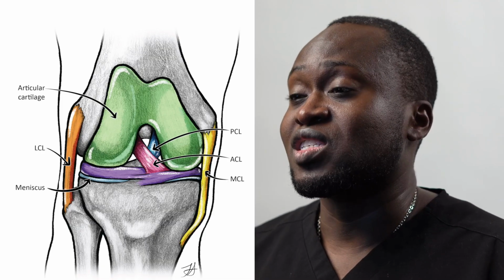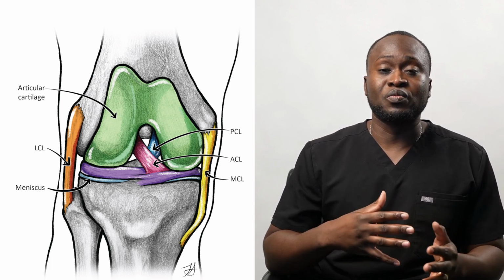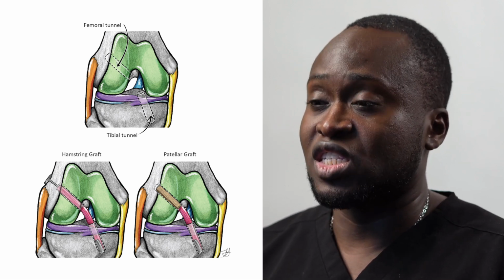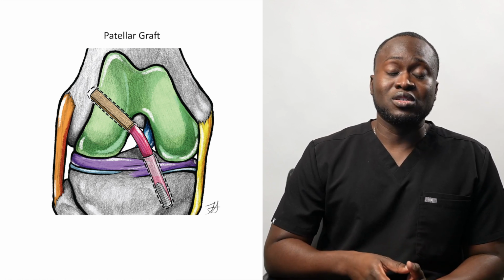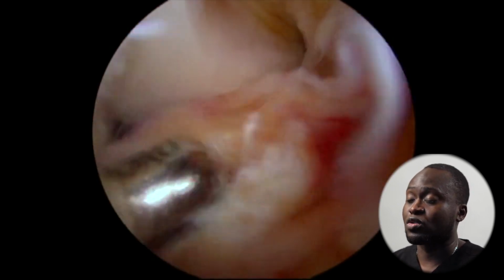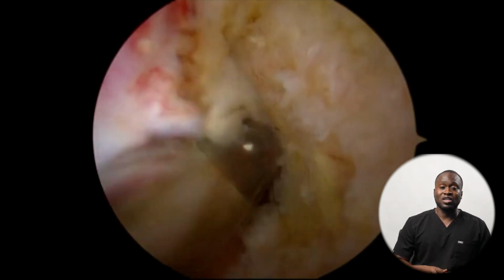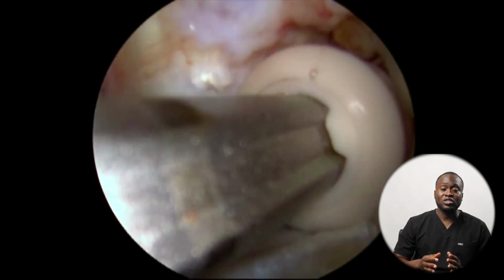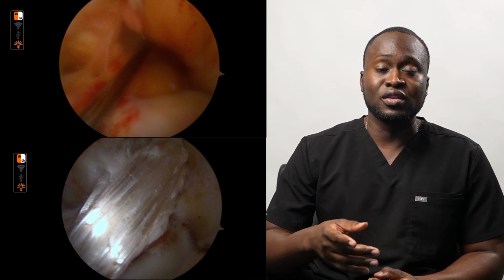ACL Reconstruction: Everything You Need to Know | Real Surgery Video for Demonstration!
This video discusses the steps to a successful ACL reconstruction, including a surgical video of the process. The ACL is a ligament in the knee that stabilizes the joint, and it is commonly injured during pivoting or quick changes of direction. Some people with partial tears of the ACL can be treated with physical therapy, but others may require surgery to rebuild the ligament. The most common surgical treatment is a reconstruction, which involves taking tissue from elsewhere in the body and running it through tunnels drilled in the thigh and shin bones. The type of tissue used for the reconstruction (e.g. hamstring or patella tendon) depends on the individual's needs and goals. The video breaks down the key steps of the reconstruction process, including looking around the knee with a camera and drilling the tunnels for the new tissue graft. The video emphasizes that ACL surgery is not necessary for everyone, but may be essential for those who need or love high-impact activities or have a career that requires physical fitness.

Dr. Kwadwo Owusu-Akyaw is an orthopedic surgeon with fellowship training in sports medicine. He specializes in the surgical treatment of knee, hip and shoulder injuries. His specific areas of surgical expertise include the reconstruction of the anterior cruciate ligament (ACL), cartilage repair techniques of the knee, hip arthroscopy for treatment of hip labral tears and shoulder arthroscopy for treatment of rotator cuff and shoulder labrum injuries. He has extensive experience caring for athletes at the highest level, from recreational to Division 1 college and professional athletes.